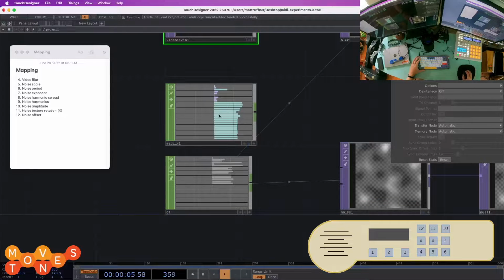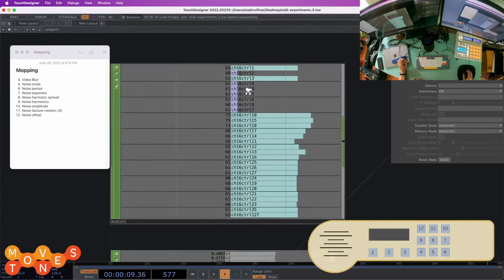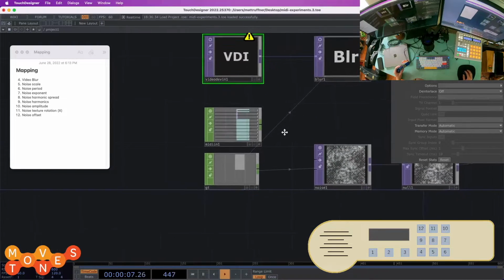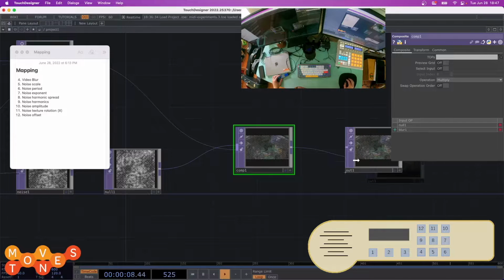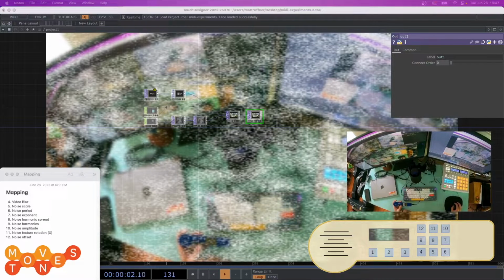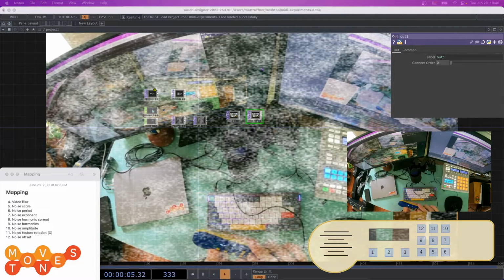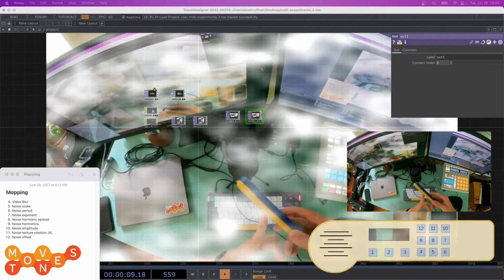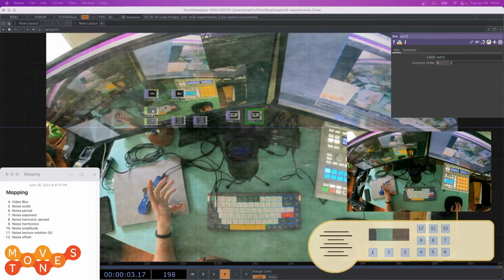Gravitone MIDI Demo #1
Using the Gravitone as a MIDI controller and creating a simple project in @TouchDesignerOfficial to utilize some of the motion controlled parameters.

Check out the new mode, MIDIMode, in the Gravitone_ArduinoLibrary repository on the midi-integration branch

The easiest way to install the dependencies for the Gravitone Arduino library  is through the Arduino library manager, by searching for Gravitone. However to get the midi-integration branch you will have to checkout the specific branch after initial installation.